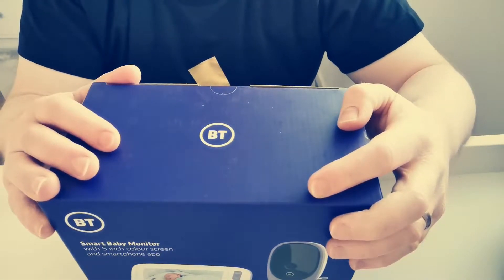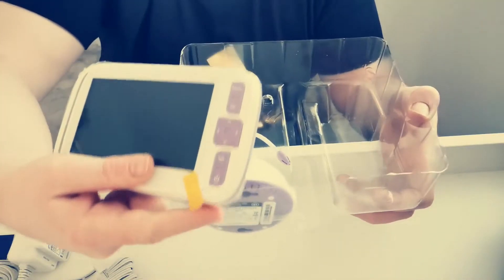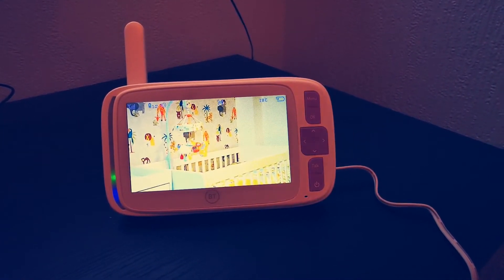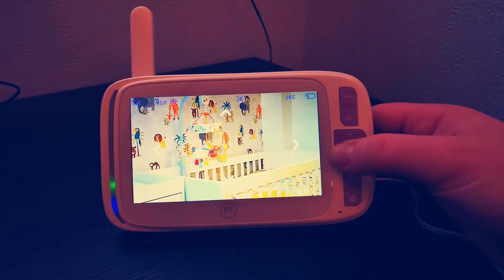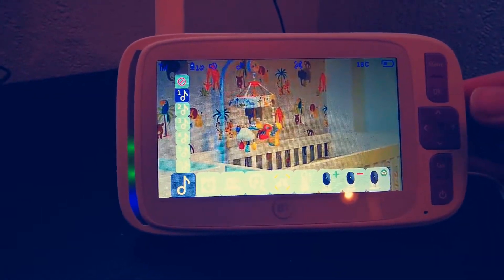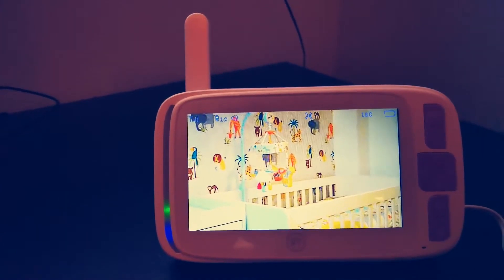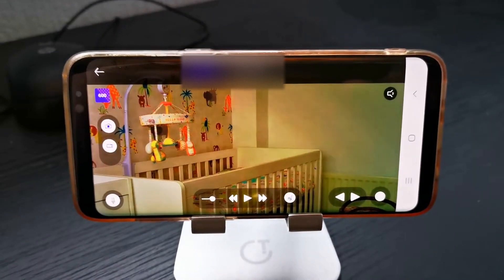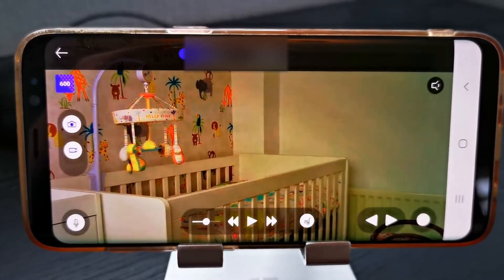BT SMART BABY MONITOR. UNBOXING & FIRST IMPRESSIONS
In today's video we do an unboxing and first impressions of the BT Smart Baby Monitor. We show the unboxing, the head unit / monitor and the app which is available on Apple and Android. Stick around to the end where we will give a score rating.

Welcome to The Haydon Family channel. We are Mom (Emily) and Dad (Stewart) to our beautiful baby girl Mia and we want to discuss parenthood, lifestyle and product reviews. We are every day working parents who appreciate how much money children cost and we need to make smart choices on how we spend on a budget.